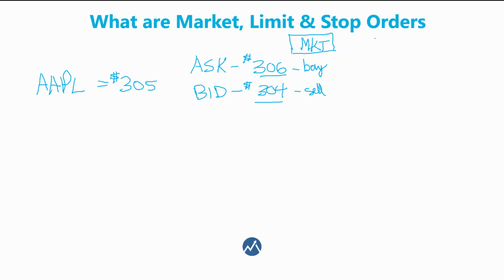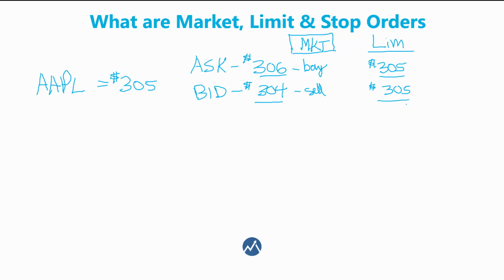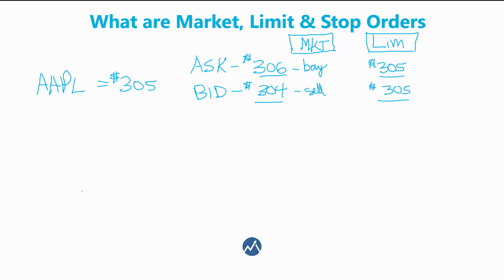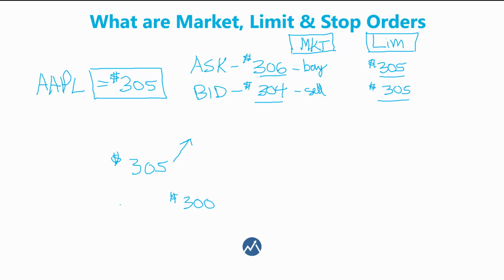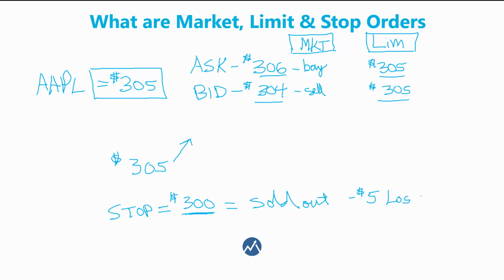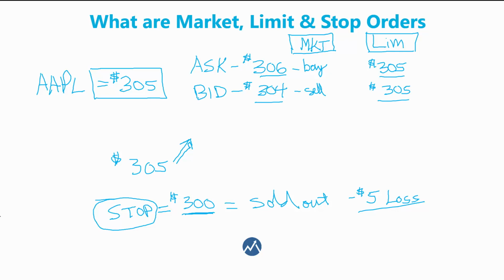BCT Trading Series - What are Market Limit and Stop Orders?